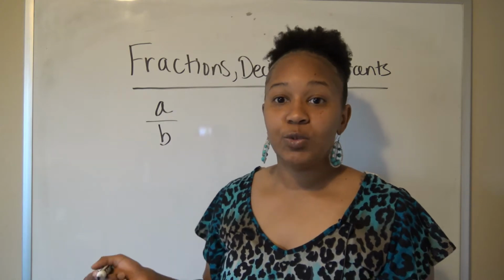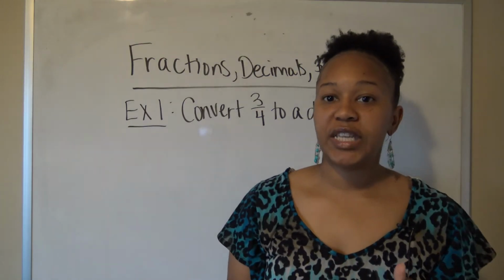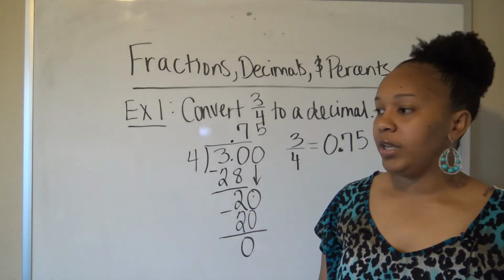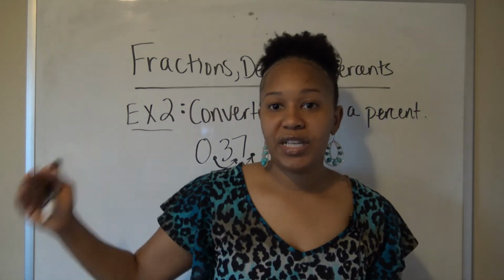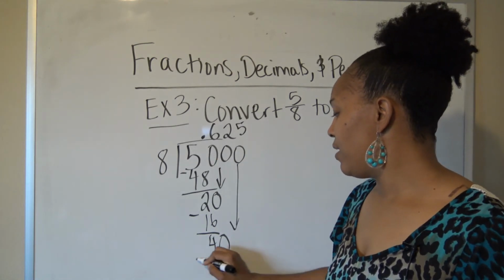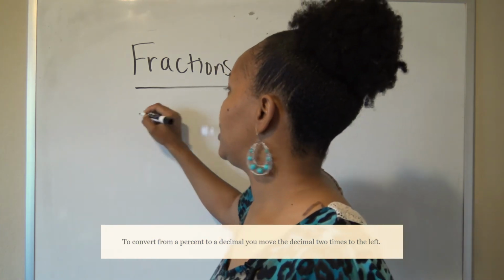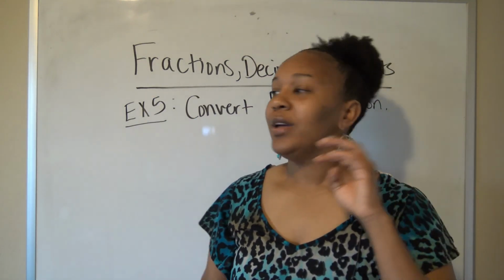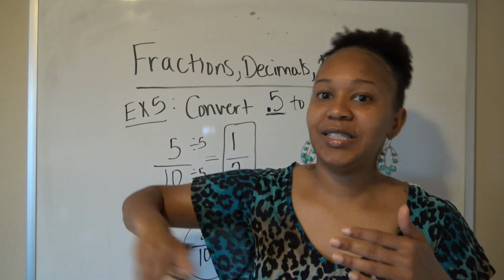Fractions, Decimals, & Percents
In this video you will learn how to convert from fractions to decimals, decimals to percents, fractions to percents, percents to decimals, and decimals to fractions.